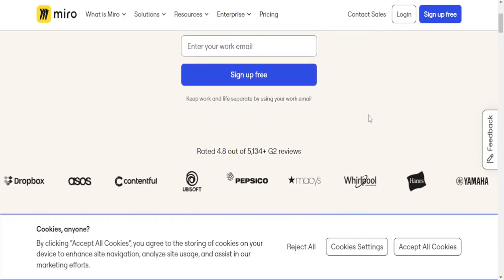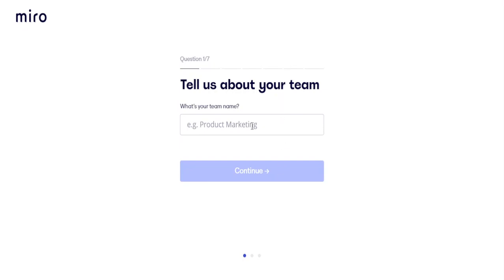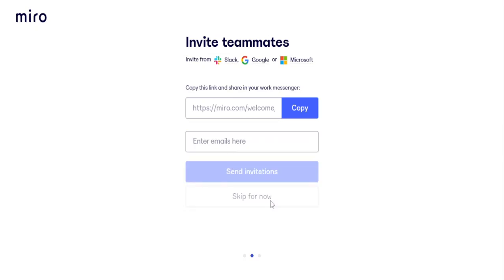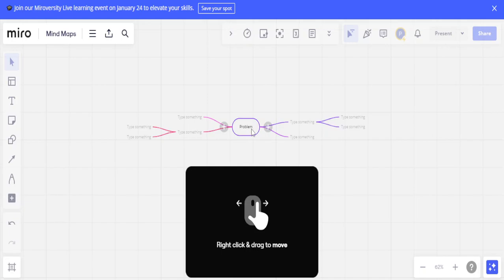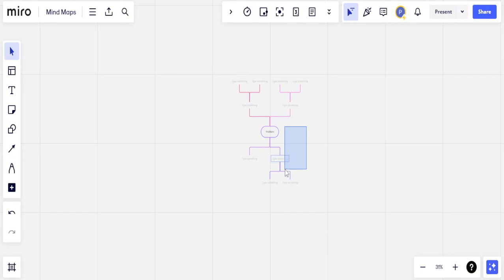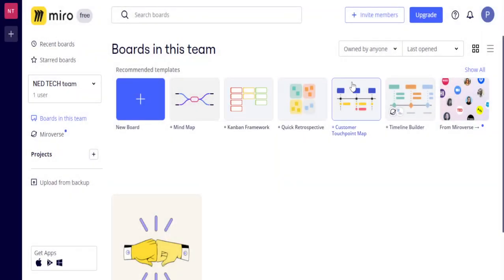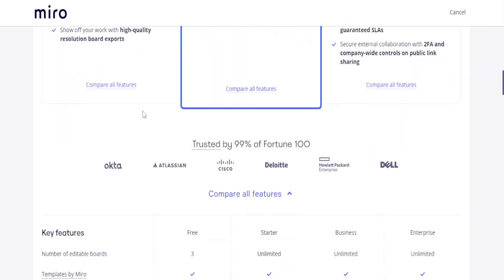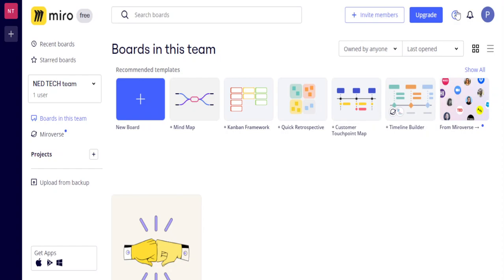Miro Beginner Tutorial | How To Use Miro (2024)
In this video I show you: Miro Beginner Tutorial | How To Use  (2024)

Timestamps:
 1. Intro - 0:12
2. Sign Up - 0:50
3. Overview - 3:25
4. Pricing -7:00
5. Tutorial - 8:40